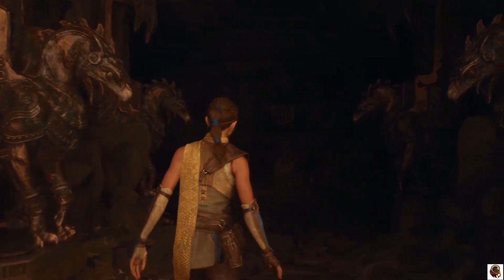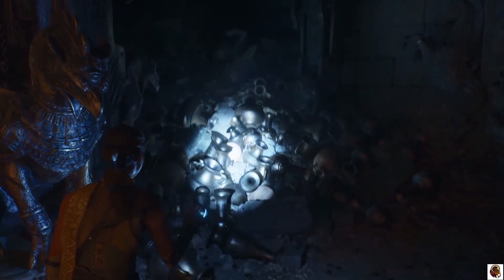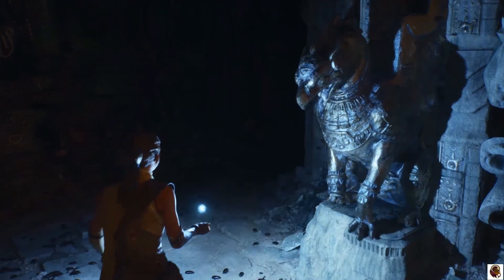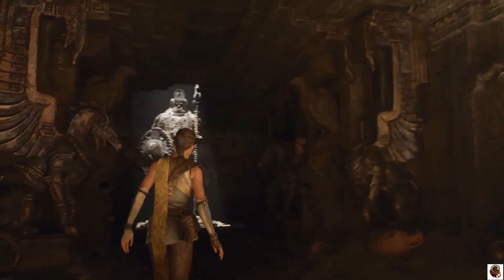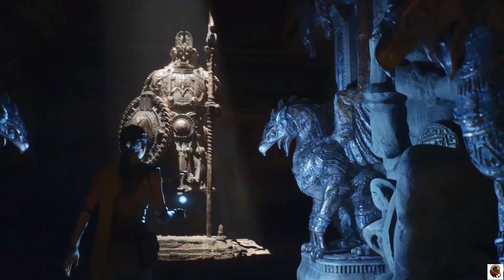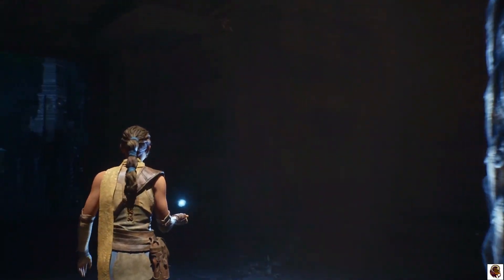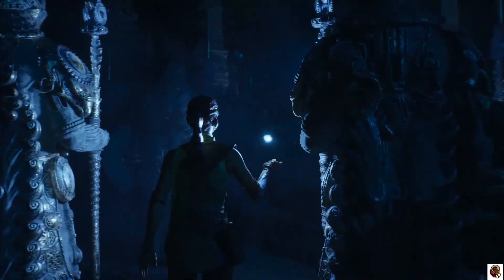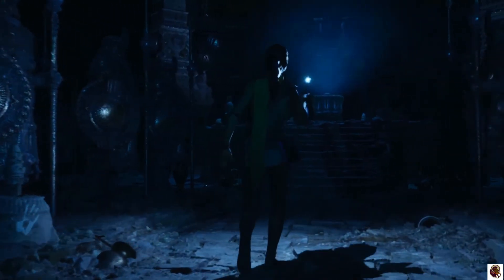PS5 Unreal Engine 5 Tech Demo